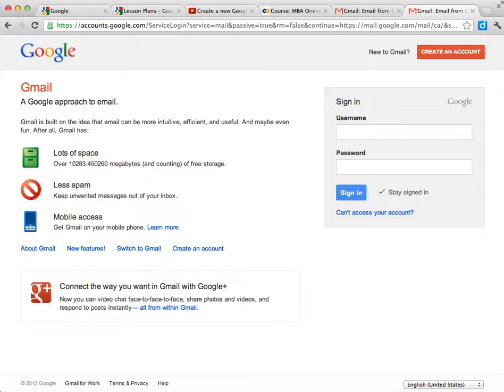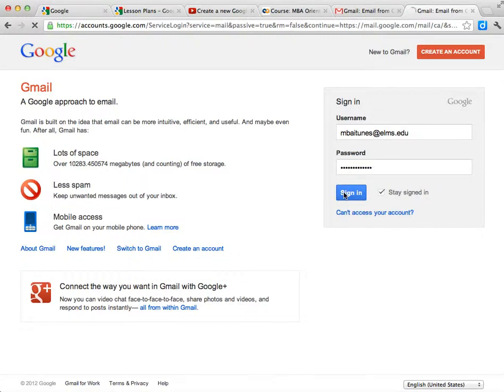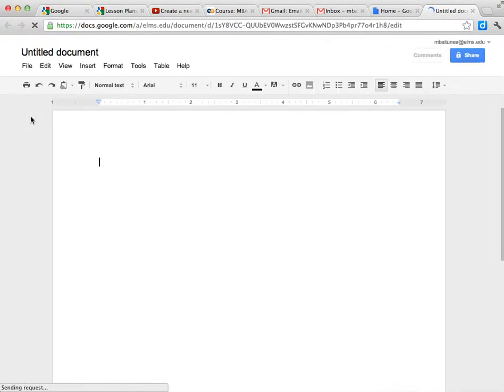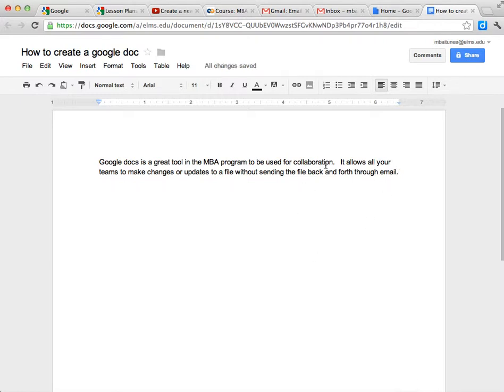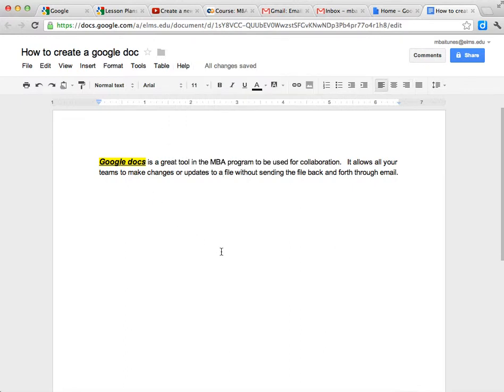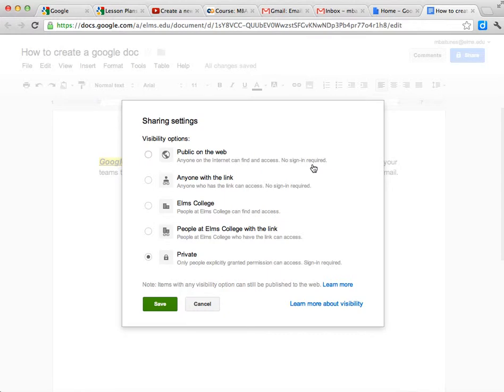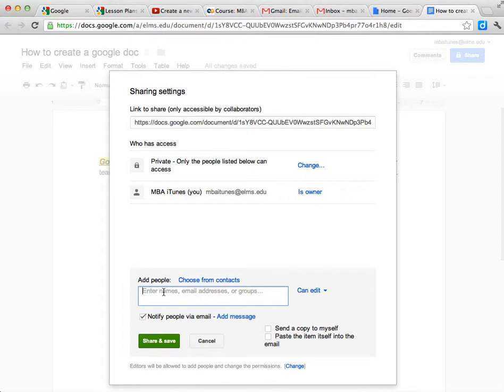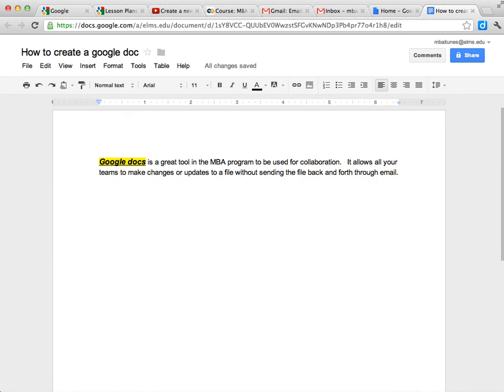Elms College MBA Creating a google doc.mp4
Elms College